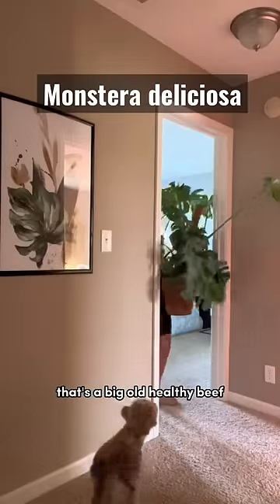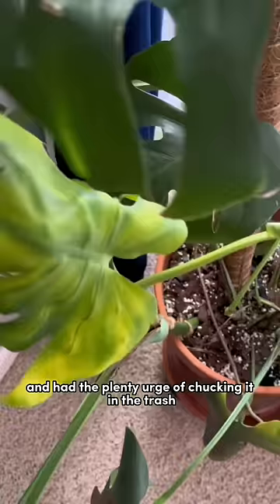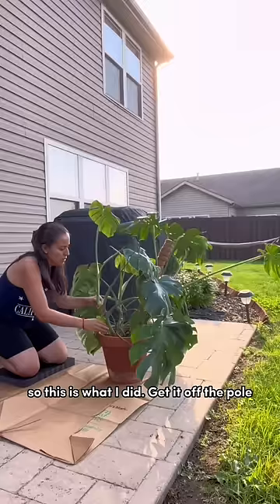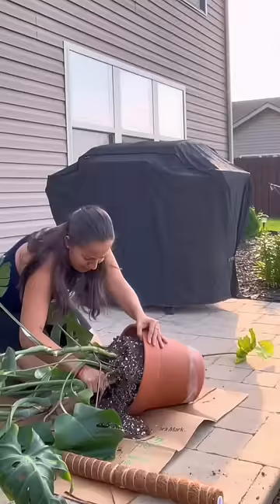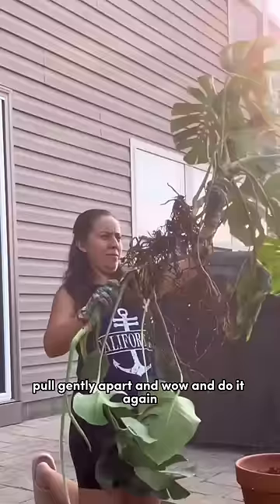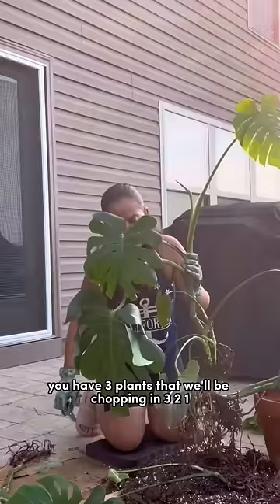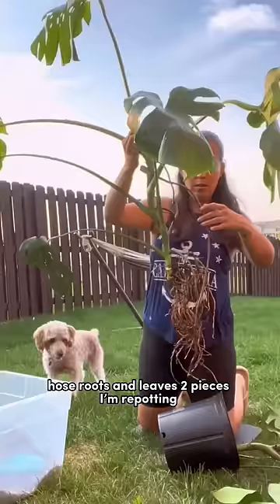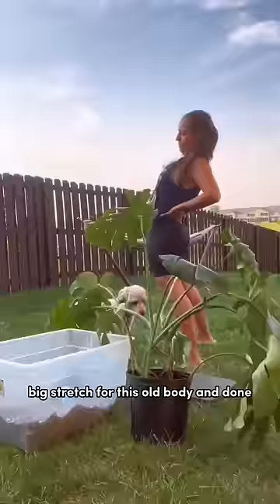More beef, more problems.